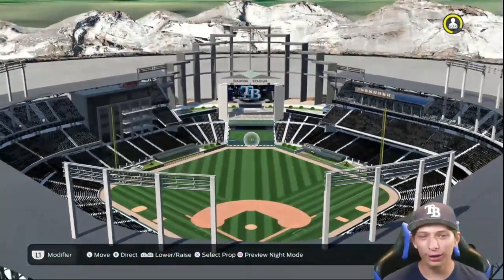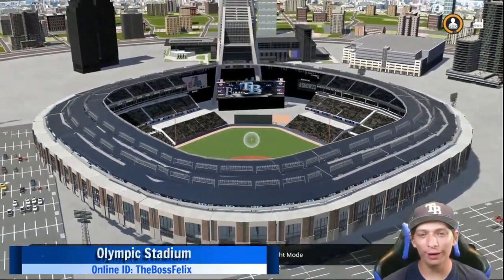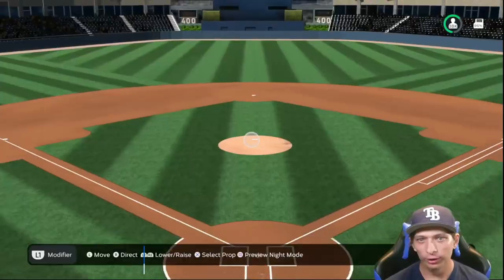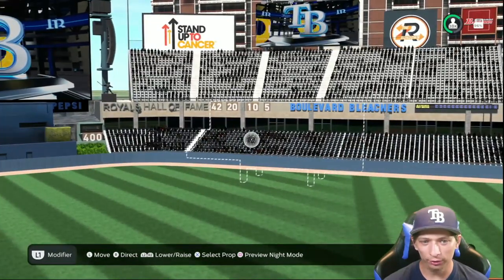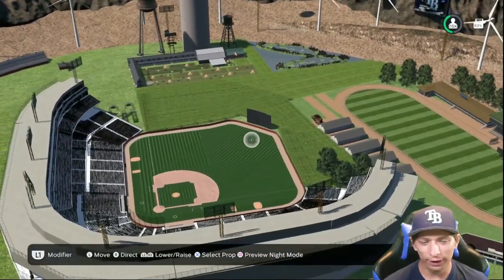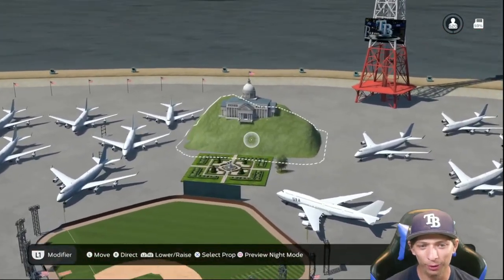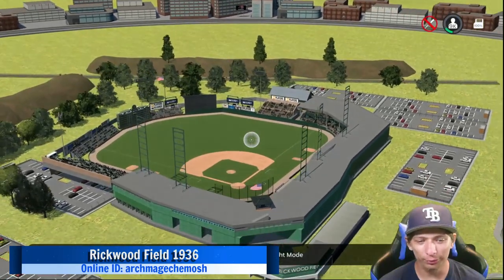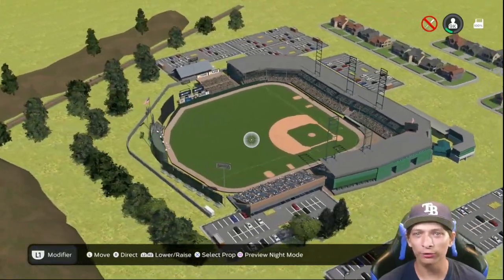The BEST Stadiums in the vault! Stadium Spotlight: MLB The Show 23